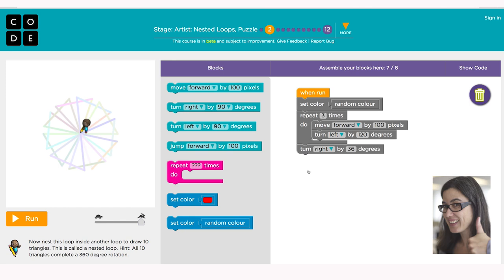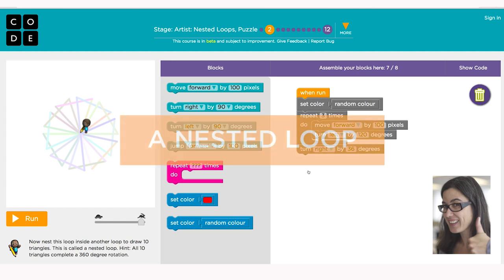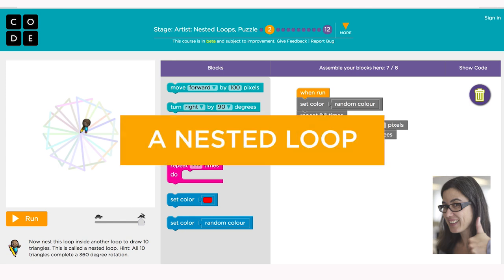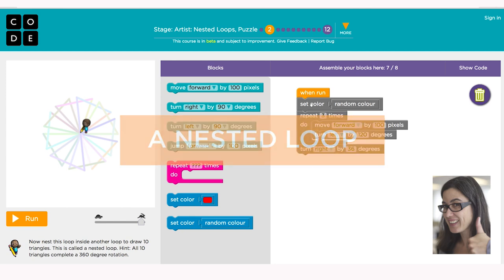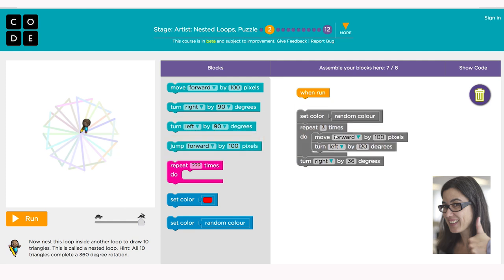Course 3 - artist nested loops